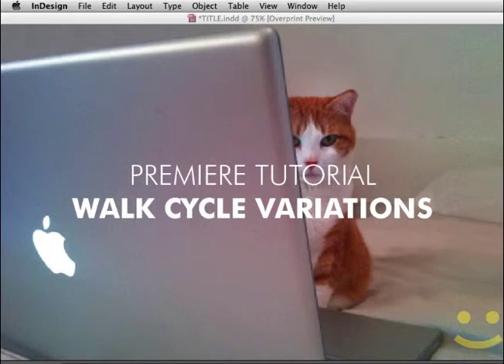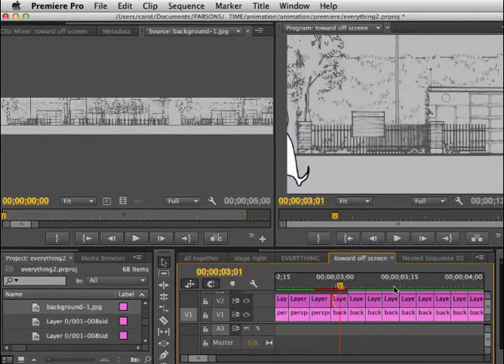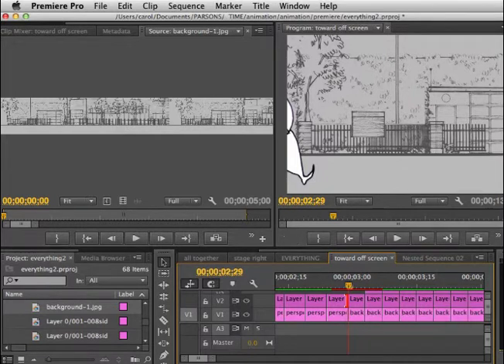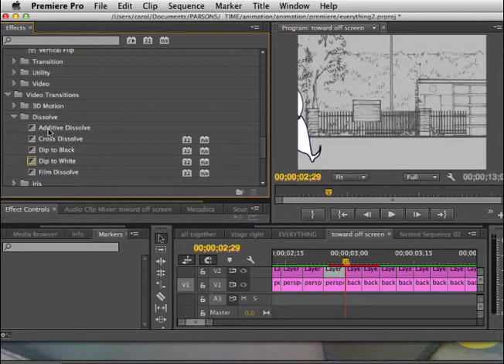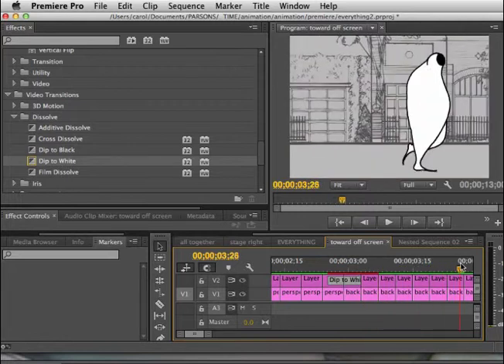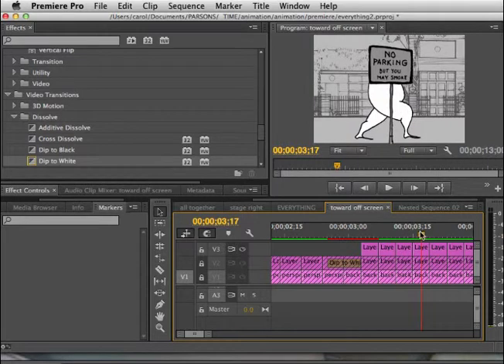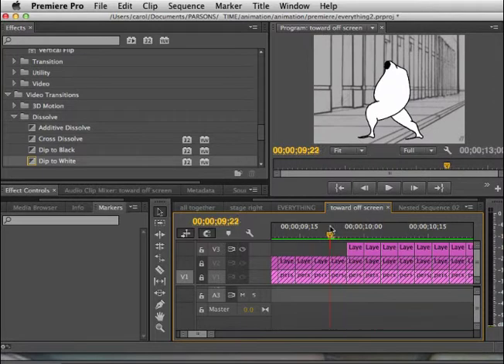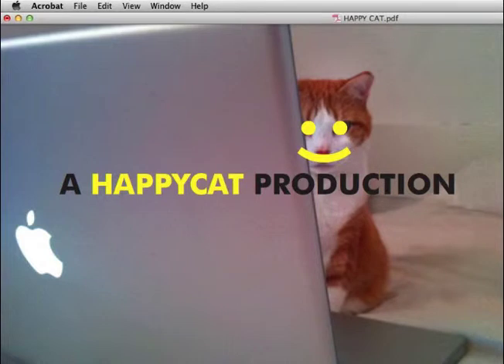Premiere - Walk Cycle Variations 2